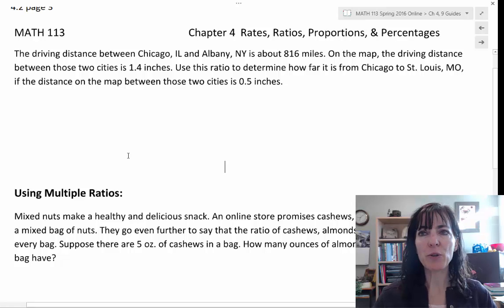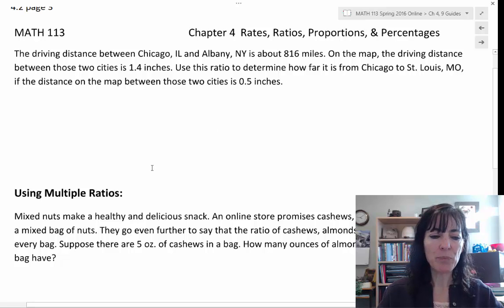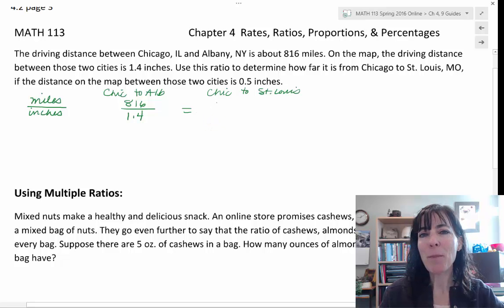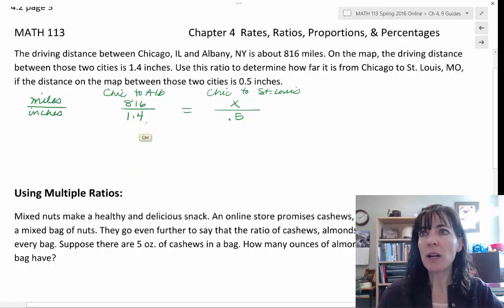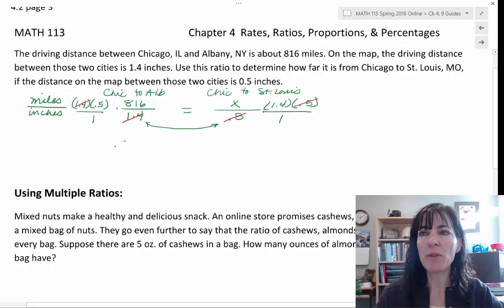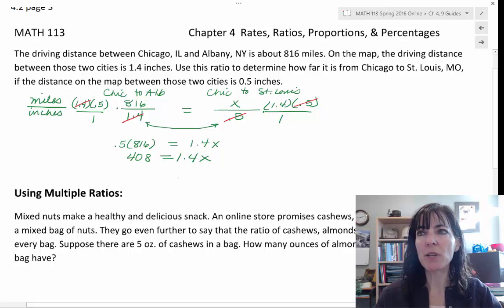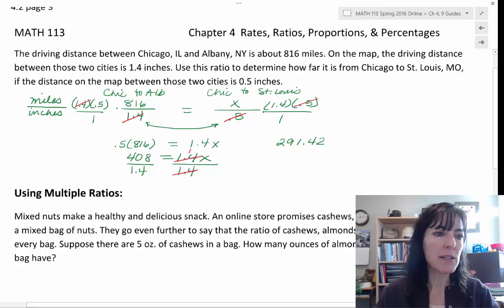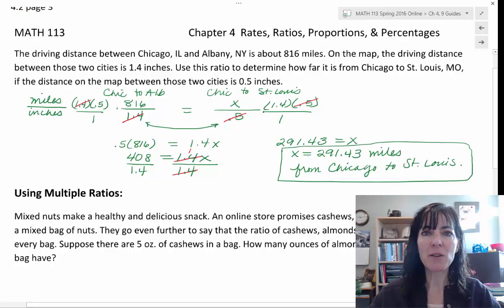113 4.2 Find Scale, then Distance p6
Find a scale based on the distance between two cities. Then find another distance using the scale.